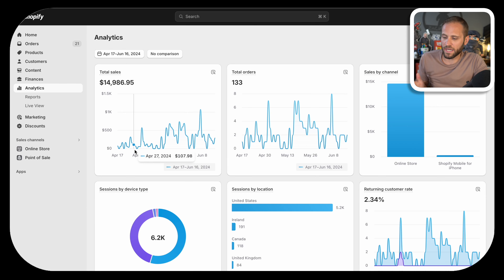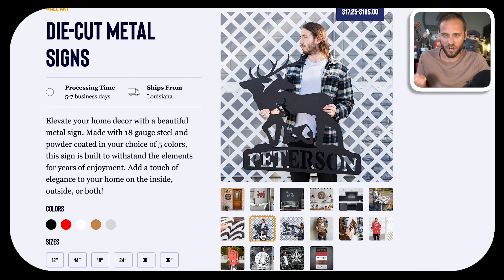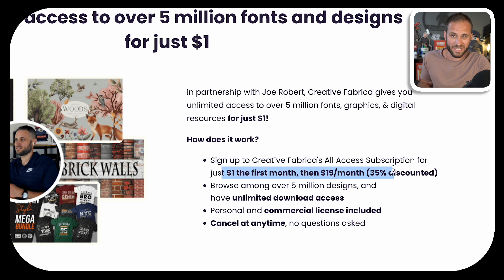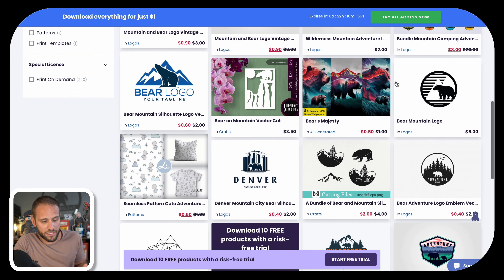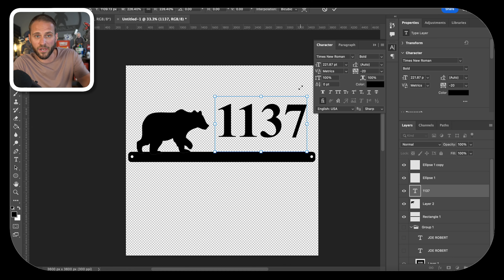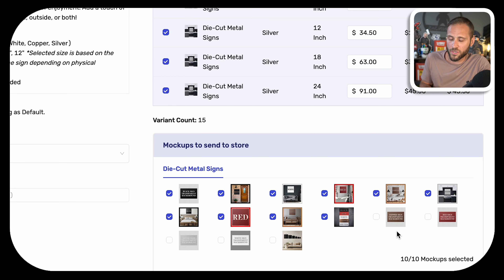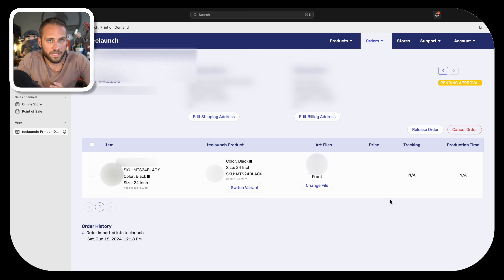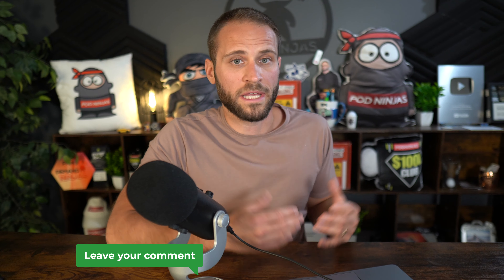How To Make $7,493/month Selling Metal Signs (EASY Print On Demand Personalized Design Tutorial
🎉 Get help from me to launch your store! 🎉